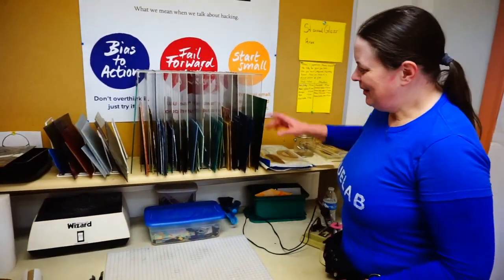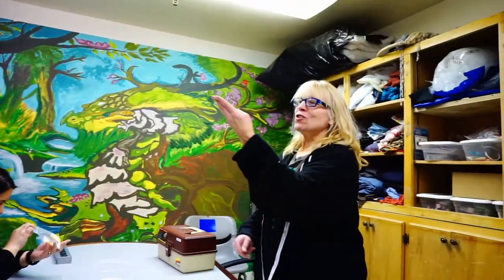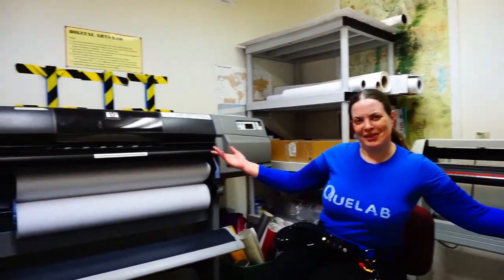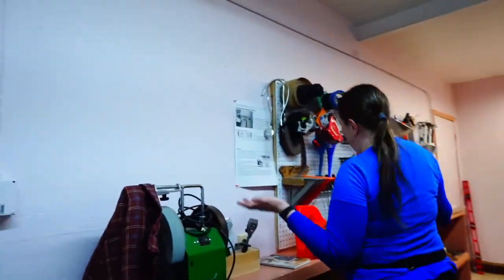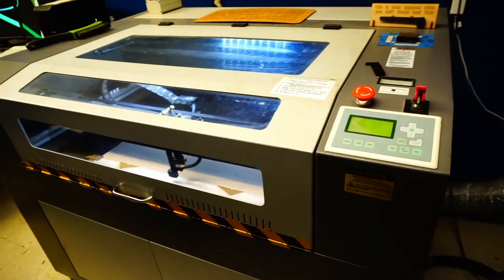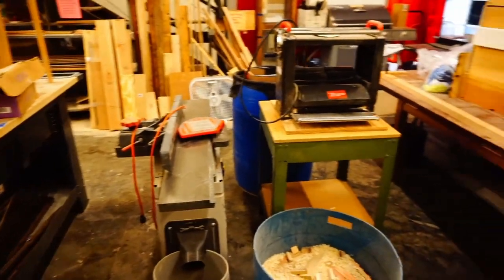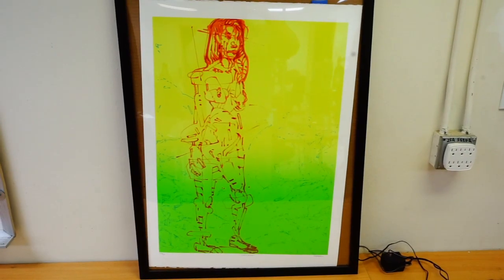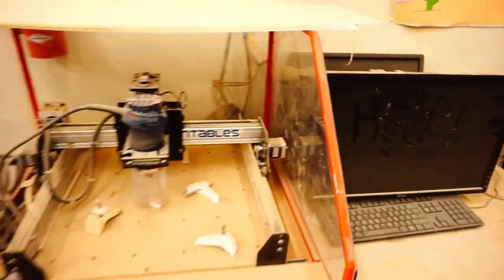Quelab Tour, Albuquerque's Makerspace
Quelab is Albuquerque’s hackerspace / makerspace.  Our mission is to foster and sustain an environment that promotes creativity, invention, and collaboration at the intersections of science, culture, art and technology.  If you’re unfamiliar with the hackerspace movement, we recommend these two articles by NPR:  DIY ‘Hackers’ Tinker Everyday Things Into Treasure and A Space For DIY People To Do Their Business.  Better yet, you can experience it yourself by joining us at one of our events!  We host a public Hacknight the first Sunday of each month as well as every Tuesday, from 7:00 p.m. to 10:00 p.m.  Come check out the space & take a tour.  Better yet, before the Sunday hacknight, come at 5:00 p.m. for our potluck & attend the monthly general meeting.

Quelab is a Nonprofit organization started as an entirely self-funded and membership-driven organization.  It is staffed by a group of passionate volunteers who strongly believe that hackerspaces can help make the world a better place.  Quelab is a 501(c)3 non-profit corporation.

We provide:

Laser Cutters
Digital Arts lab – wide format photo printer & vinyl cutter
3D Printer lab
Photography Darkroom
Wood Shop
Fiber Arts
Machine Shop
Hot area – welding, melting furnace
WiFi, Whiteboards, Data Projector
Game Room
And most importantly – community!
beginner, intermediate, or advanced – everyone welcome!